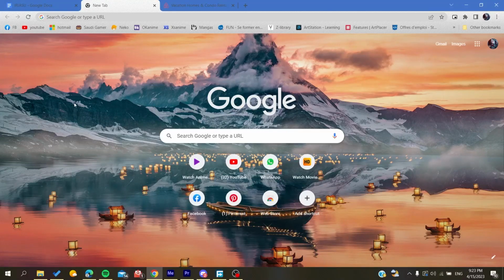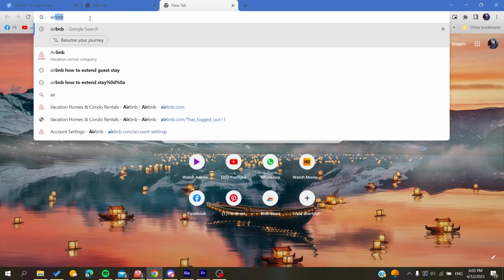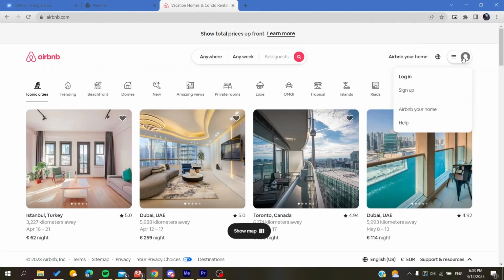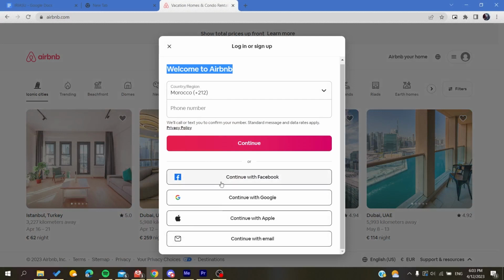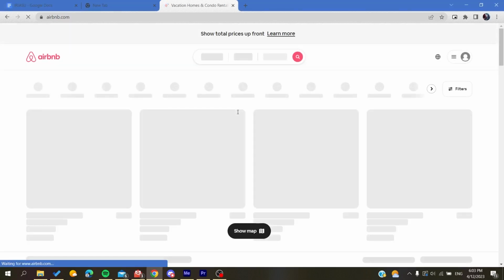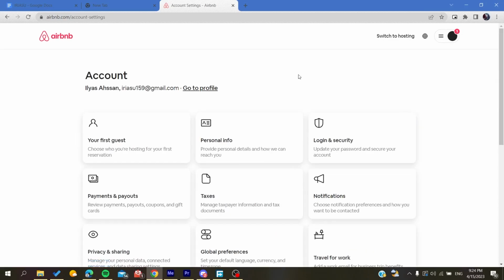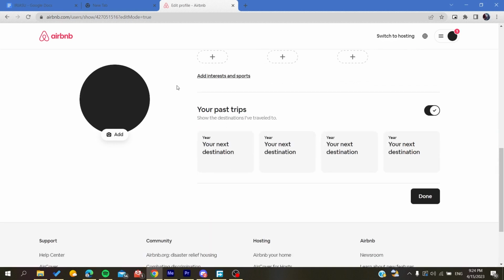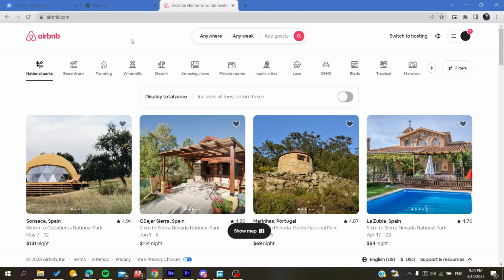How To Delete Past Trips Airbnb Tutorial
Today we talk about delete past trips airbnb,airbnb tips,airbnb hosting,how to airbnb